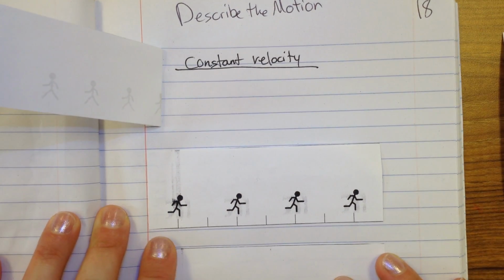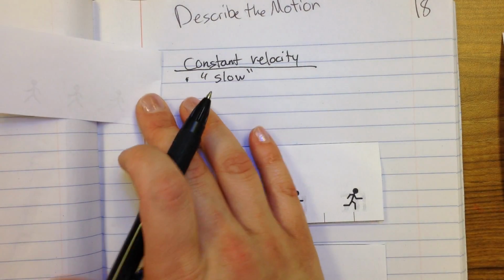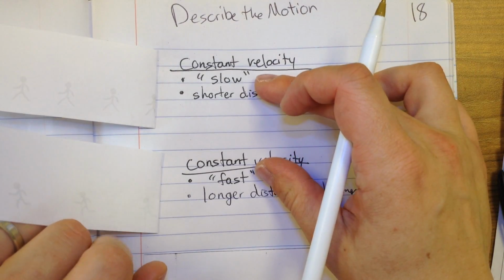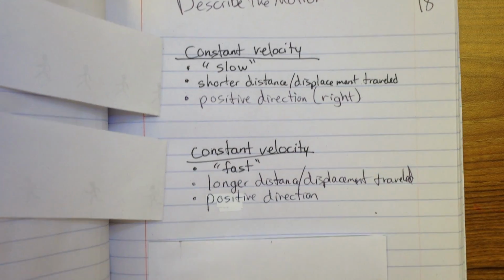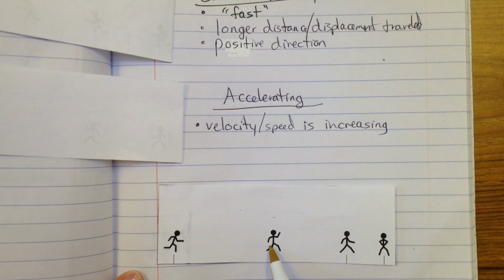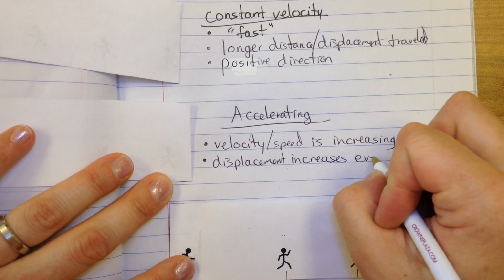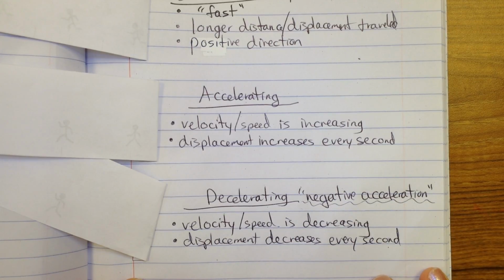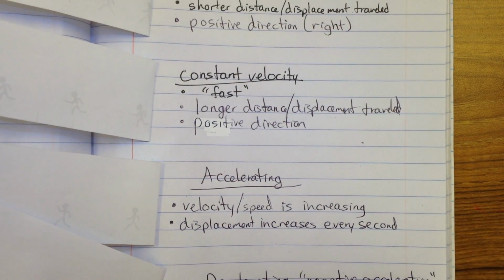Describe the Motion